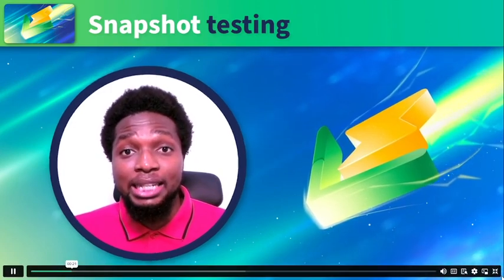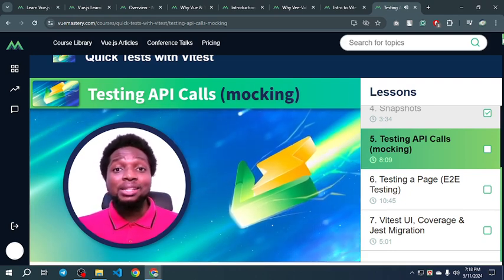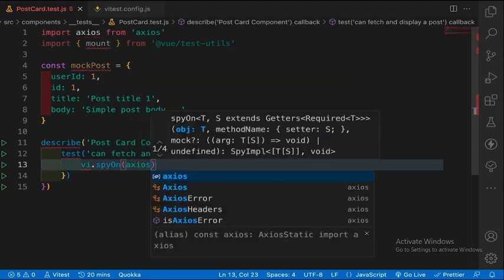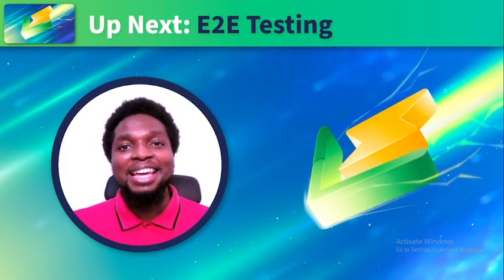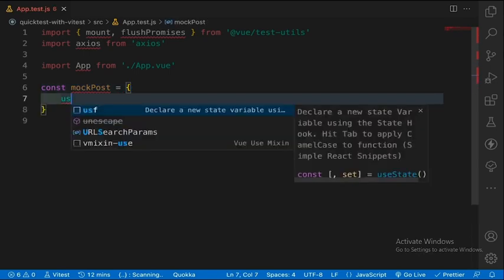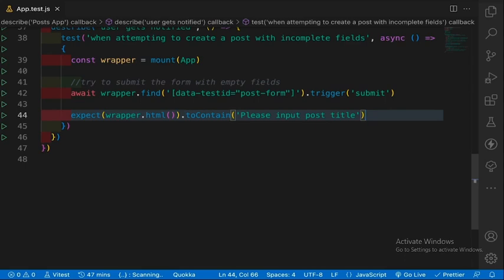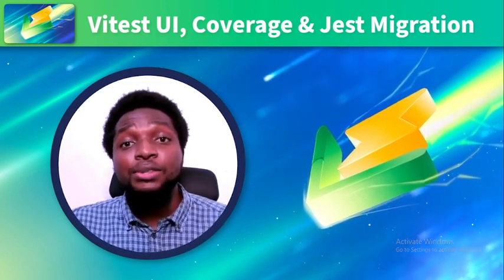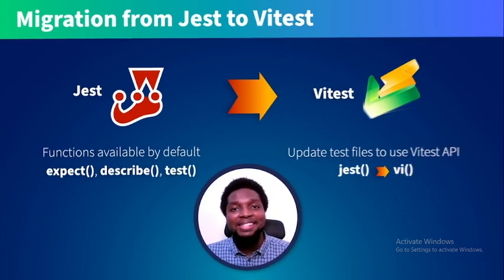Quick Tests with Vitest part-2